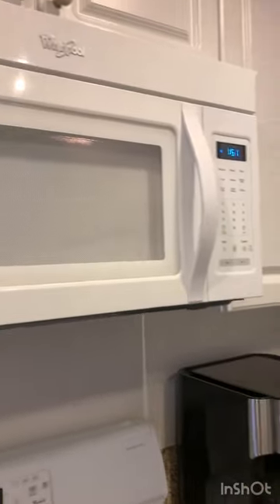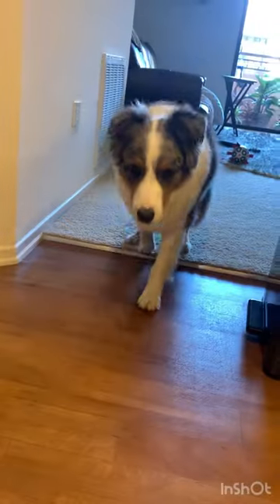Hero the Aussie’s Vlog Day 1. Singing lessons and walks 🥰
My name’s Hero and I am 7 years old.  I come from a farm in Iowa and love my owner.

Follow me around and watch me bring joy to people’s lives around Sunny Southern California.  :D